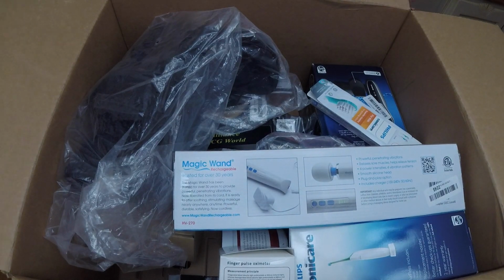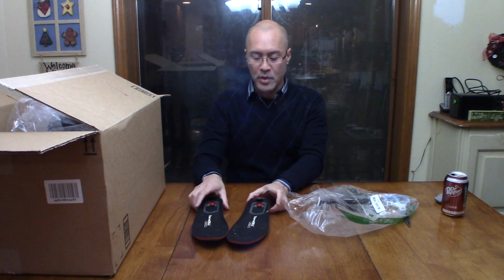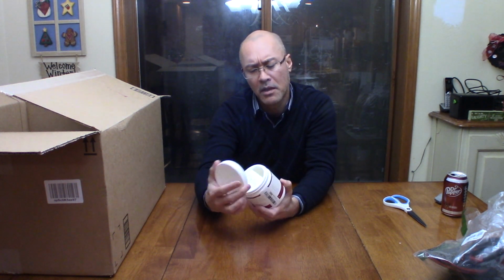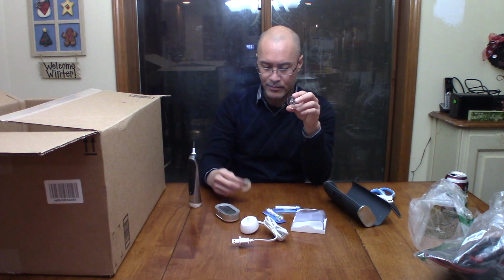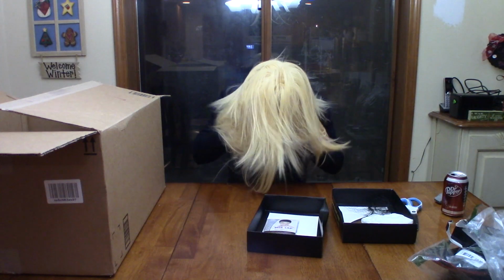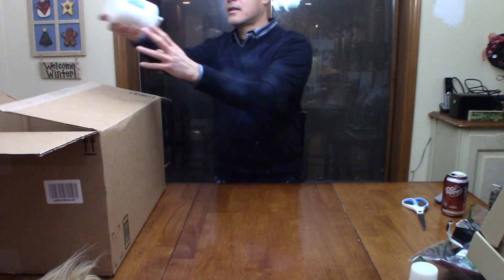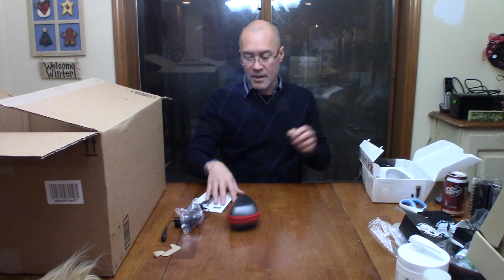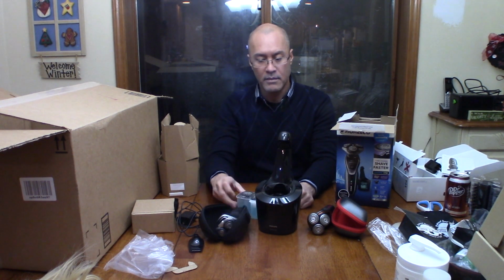bizarREsale Amazon Return Health and Beauty Liquidation Pallet Unboxing Part 2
Purchased a pallet of Amazon Return Health and Beauty items from Liquidation.com with an MSRP $1,528. Unboxing video part 2 of 2 (33 items). December 2018